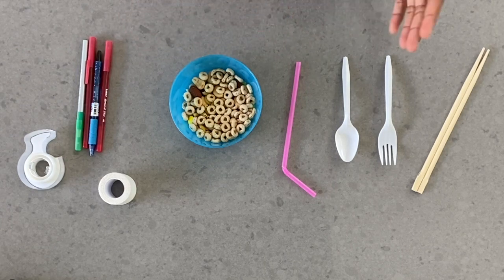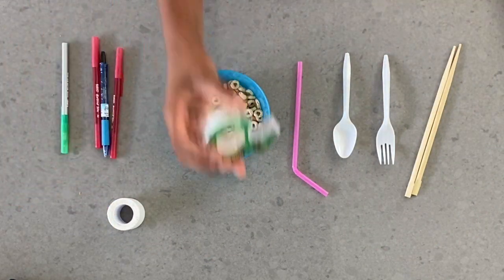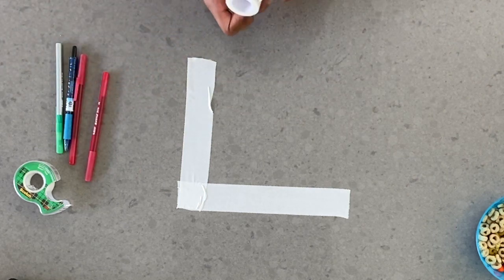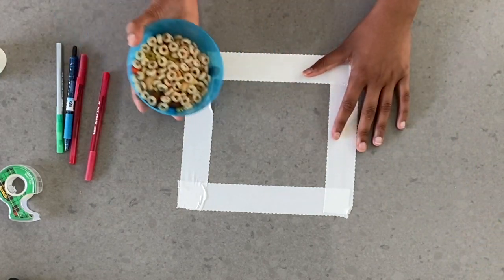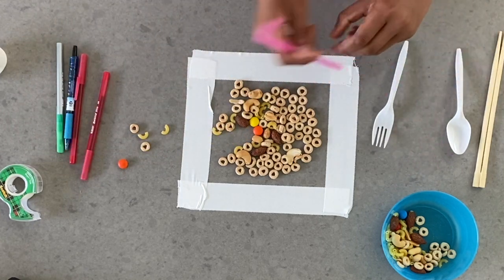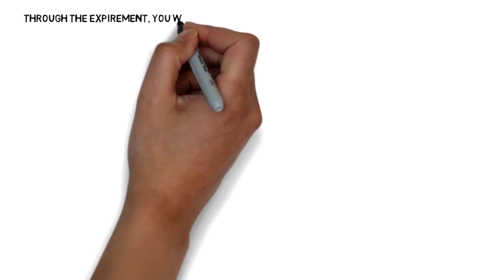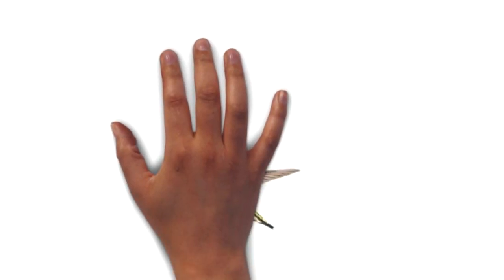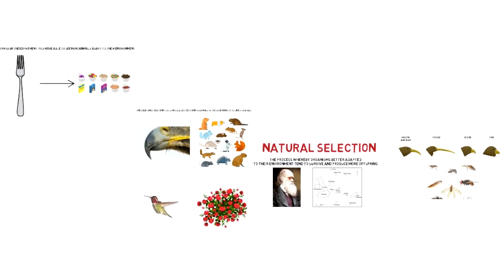Smashhigh: Bird Beak Experiment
Today we are going to identify and understand how birds adapt given the different shapes of bird beaks. You will learning about different birds use their beaks to pick up food.

SUPPLIES NEEDED:

Handful of 2 or more of the following - seeds, cheerios, gummi bears/swedish fish, M&M’s, almonds/nuts or just get creative.

Plastic container/bowl or plate

Try to use 2 of the following:
straw
chopsticks or tweezers
cotton swab
plastic spoon
plastic fork

Here are the questions you are trying to answer.

Through experimentation with models of bird beak shapes and different types of bird “food”, you can see how animals adapt to survive in their environment.

What do different types of birds eat? Insects, seeds

How does the shape and structure of a bird’s beak affect how and what it eats?

Step 2:  Randomly place whatever pieces of food you are using such as the cheerios, gummy bears, etc in a small area. This is the bird food.

Step 3: Using 1 tool at a time (swab, tweezers, etc) pick up as much bird food as you can using the tool “beak” given to them.

After 2-3 minutes, time is up.

Step 8: What did you just learn through this experiment?

Adaptations are how a plant or animal is built or how it behaves that allow it to survive in its environment.

Two main types of adaptations: structural (or physical) and behavioral (how it acts).

A structural adaptation is part of the organism’s body (i.e. birds-wings, humans- index finger, thumbs).

Behavioral adaptations are the way the organism behaves that allows it to survive (i.e. birds-migration, opossum-plays dead).

Understanding animal adaptations leads to an understanding of how humans invent things to serve a need.

Now, do some of your own research and learn about different types of birds. Have fun!